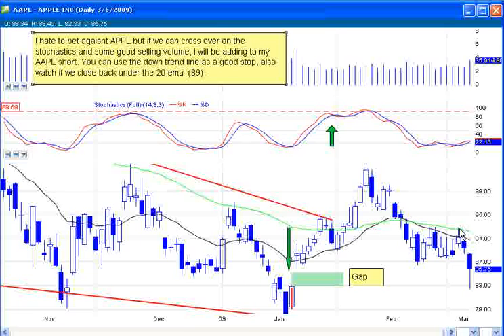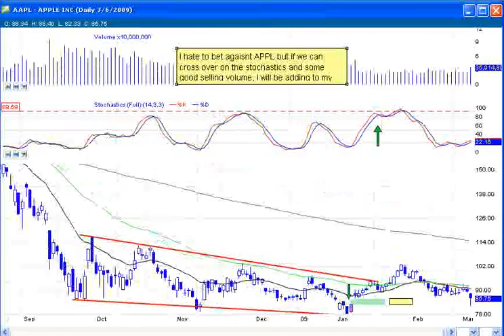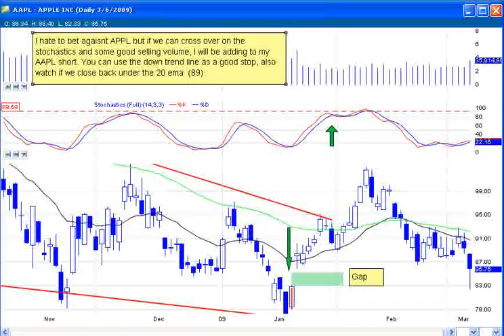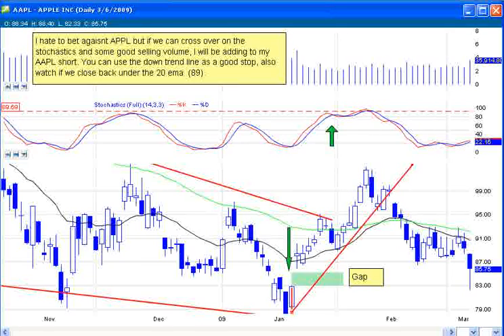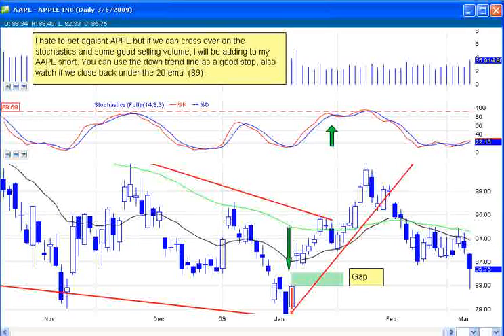How to Trade a Bear Flag Short Set up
DayTraderRockStar shows how to identify and trade the bear flag short set up off the 20 ema DISCLAIMER